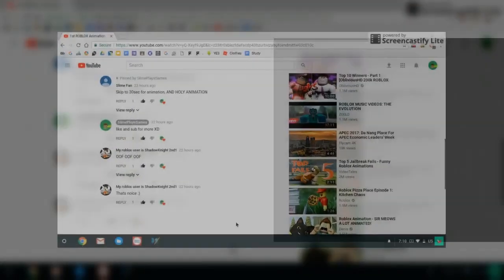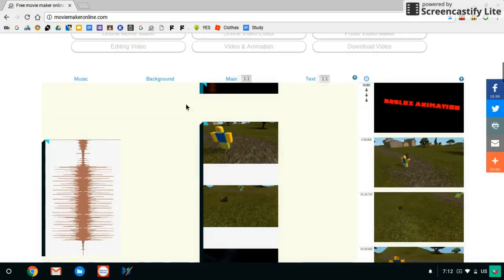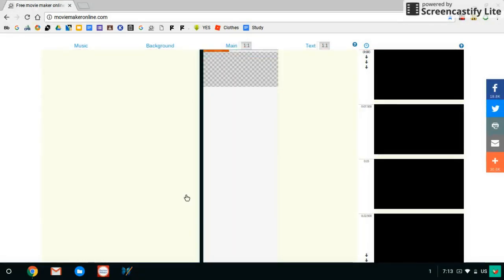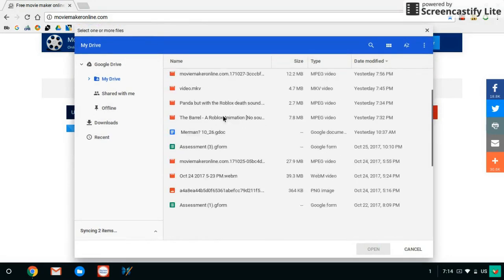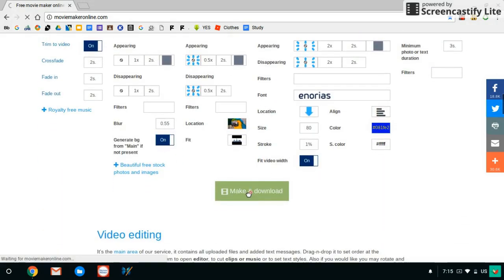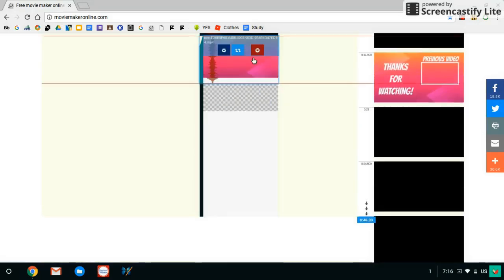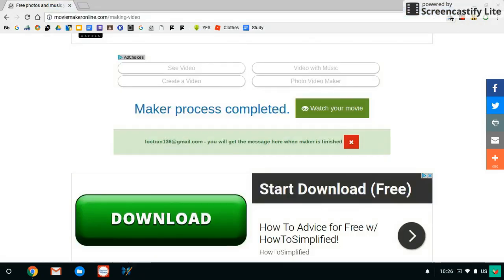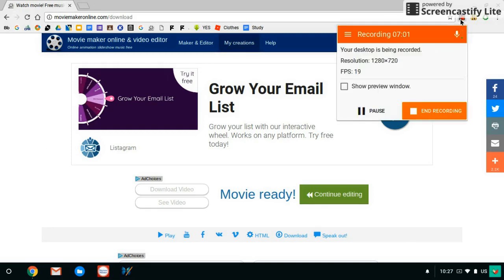How To Put Your Intro On Your Video! I Chromebook Editor No Download I Free! I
Hope you enjoy! For all you chromebook users, and make videos, like me, this is a website on how to put an intro into your video!
Like and sub!
5 likes= more tutorial
10 likes = more gameplay